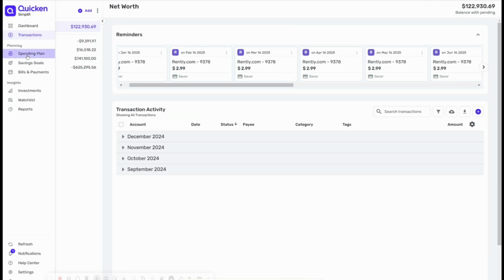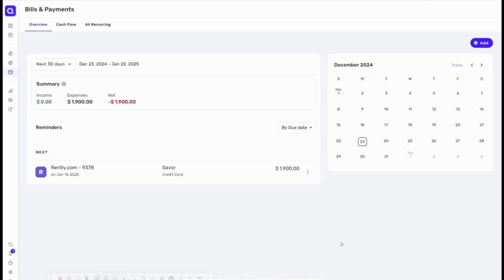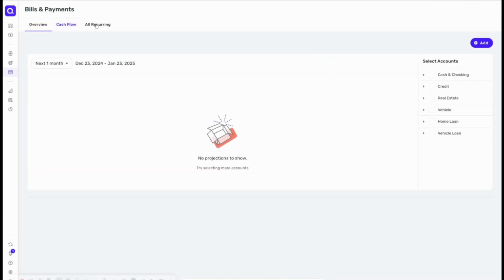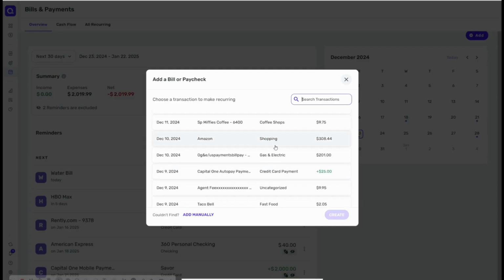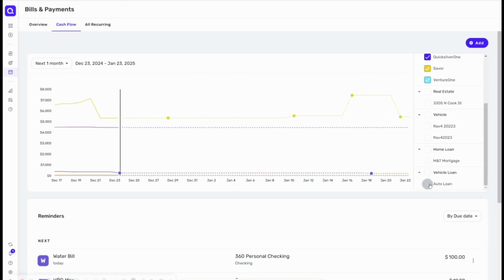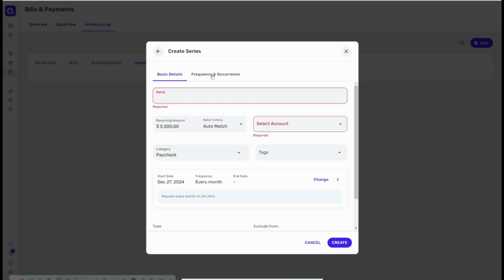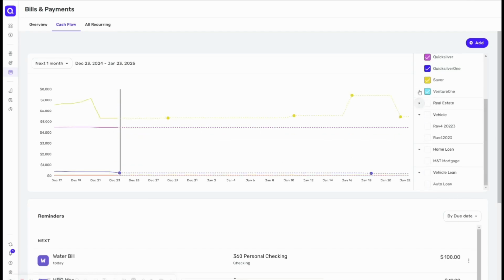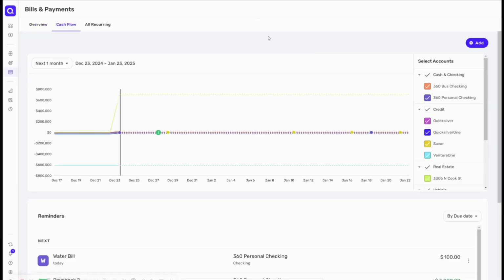Simplifi Spending Plan Tutorial: How to Project Cash Flow, Set Savings Goals - Step By Step Tutorial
Stop guessing and start planning! If you want to know how to make a budget in Simplifi by Quicken, this tutorial is your roadmap.

In this section, we'll down the Simplifi spending tab planning section so you can gain total control over your finances.

Learn how to use Simplifi budgeting software to manage your finances with ease!
This step-by-step tutorial shows you how to connect accounts, track transactions, set up a spending plan, and monitor your investments. Gain control of your money today!

🌟 Women, Join the Movement — From Corporate to CEO!!

💬 Join the Community:
Connect with ambitious women building businesses without quitting their jobs.

📘 Download Your Free Starter Kit:
Get the Safe Start Blueprint — your step-by-step guide to launching your business the smart, simple way.

🎙️ Listen to the Podcast:
Daily business lessons for women in corporate America.

📺 Watch on YouTube:
Weekly strategy videos to help you build wealth and freedom — one power move at a time.